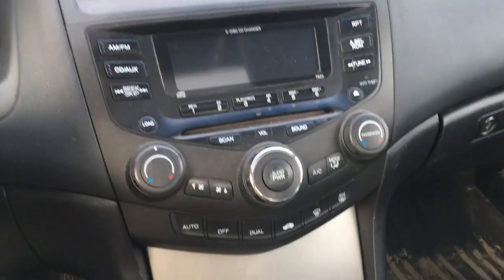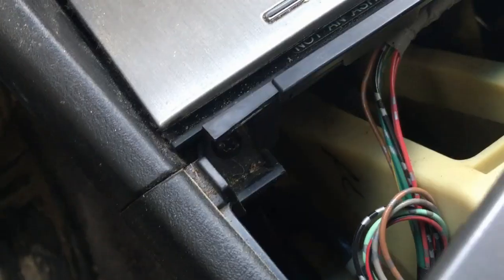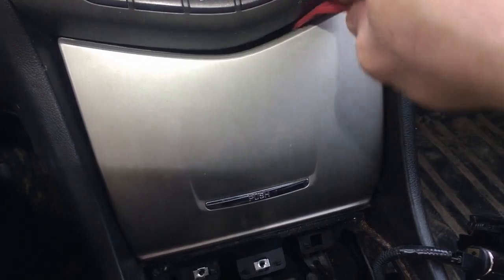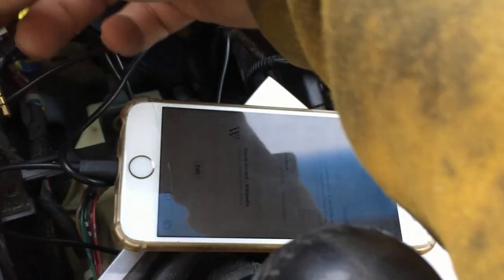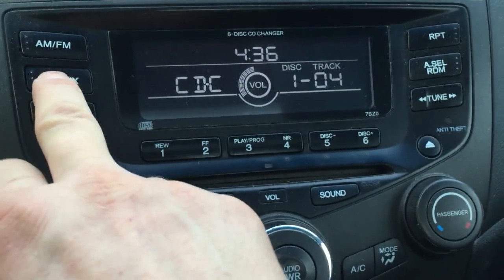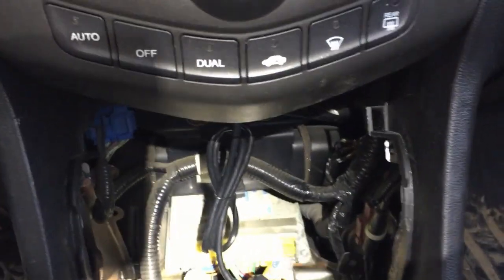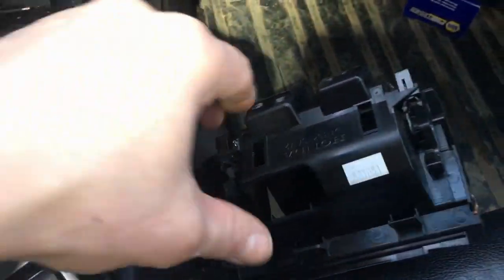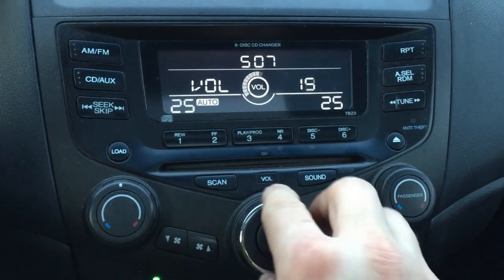How to add an AUX to factory 2003-2007 Honda Accord radio, 7th gen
Are you missing an AUX in your Honda factory radio. Look no further!

Spend a few minutes with this video and see "How I easy added an AUX to my factory 2005 Honda Accord radio". Your radio must have a CD/AUX button.

1/ I did not want to swap my factory radio for an aftermarket
2/ I wanted to spend as less money as possible
3/ I wanted to have an option how to play the music from my iPhone 6s

What you need:

1/ Philips screwdriver
2/ some sort of door trim panel tools
3/ An AUX adapter

Newer phones they do not have that 3.5mm jack audio connectivity, so watch my another video about how to add a Bluetooth connectivity

There is few more options how to finish that final placement of that 3.5mm jack. I just chose to leave it ready in the centre console but like I said in the video, you can go further and for example install a 3.5mm jack female somewhere on your dash, centre console, etc in place YOU like it and even combine it with an USB connection for charging your phone.

This video is about why, what, when and how I did something. It is not a guide nor training, I'm not a professional. If you follow any of it, I take no responsibility.